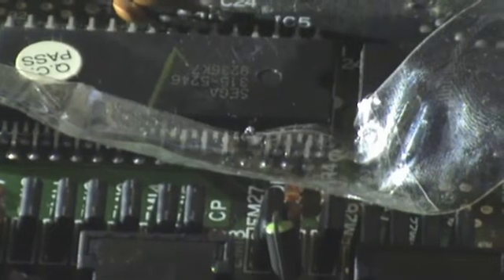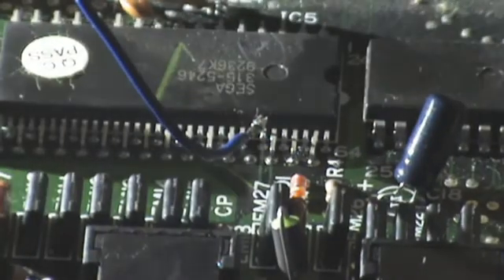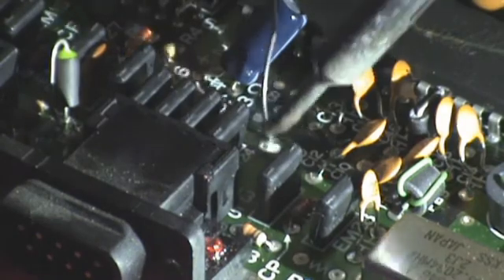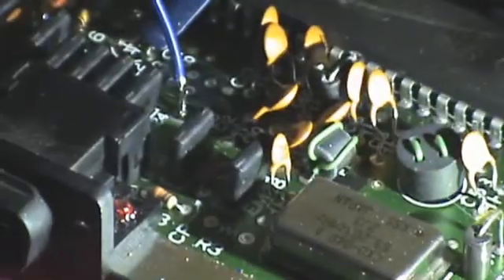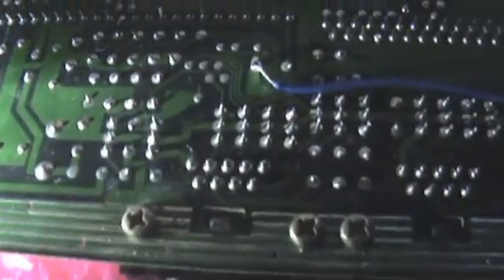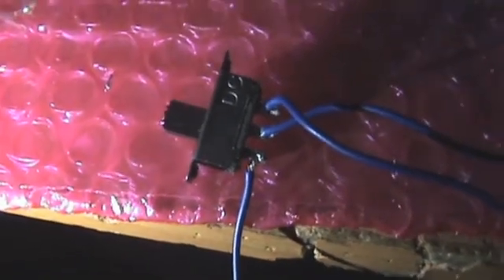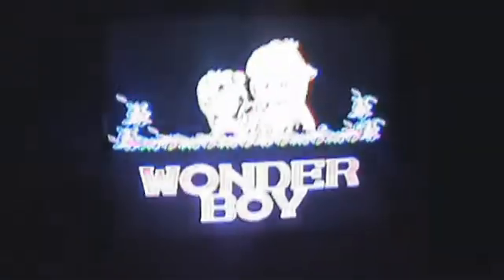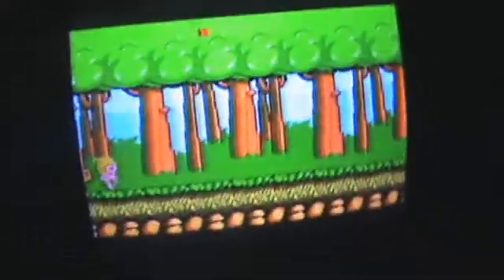Master System 2 60hz Mod 2/2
Part 1 of a tutorial on how to create a 50/60hz switch for your Sega Master System 2. Unlike the Megadrive you wont have to create an RGB lead to take advantage of the 60hz switch. The 60hz switch will work with any video output. This will bring your PAL 50hz games to full speed and make the video fit the screen better. Cheers, Jordan Note: My voice is messed up at some parts for unknown reasons